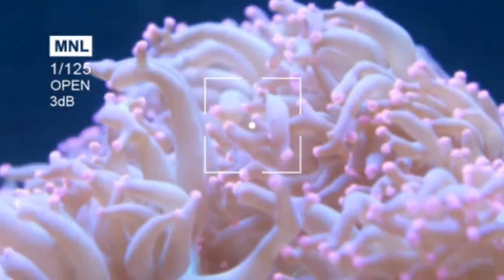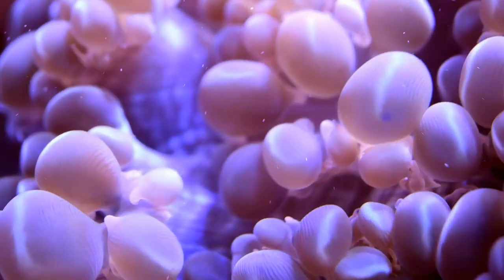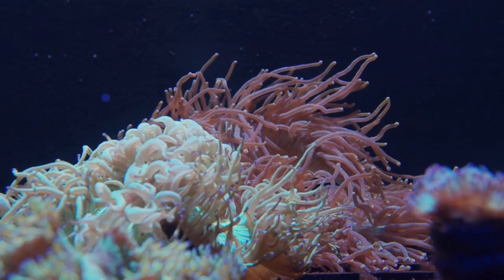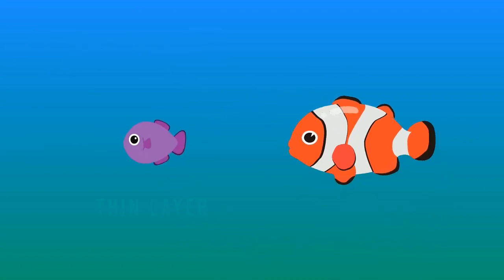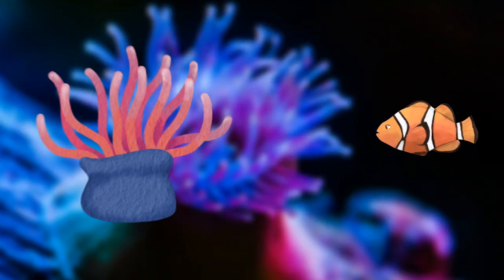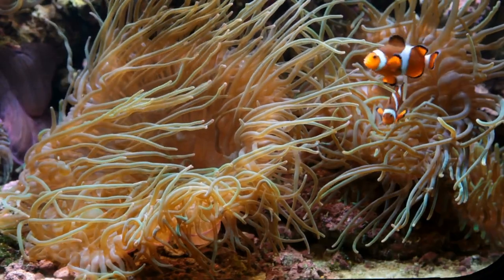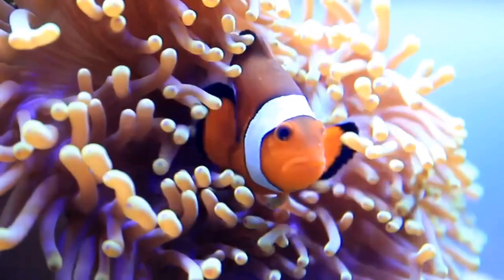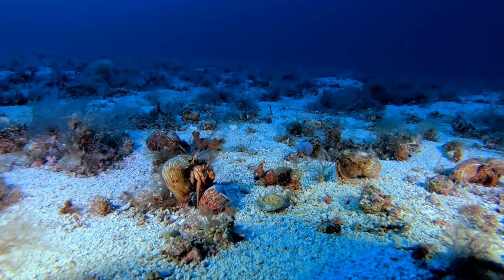This is WHY Clownfish Are Immune To Anemones!!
Anemones are one of the most colorful creatures in marine life. But they are poisonous. That's why lots of fish and other small creatures avoid these species.

Despite the possible life threat, clownfish swim through anemones without any risk. Not only that, but they thrive there also. How's this possible for them? Let's discover it in this video. So watch the video till the end.